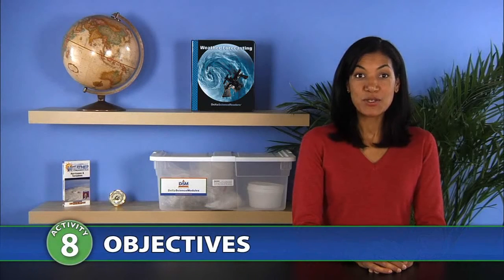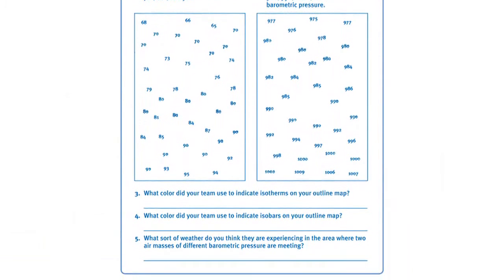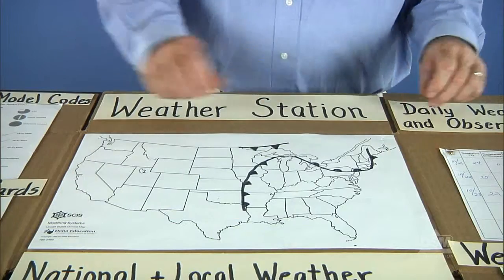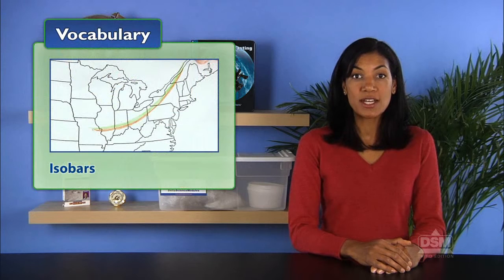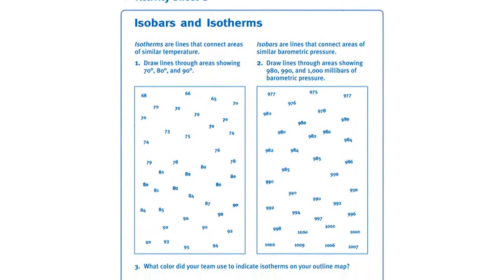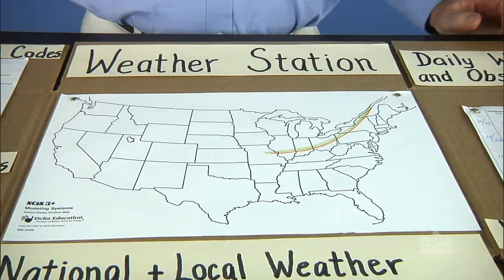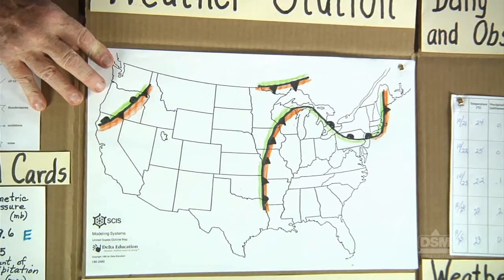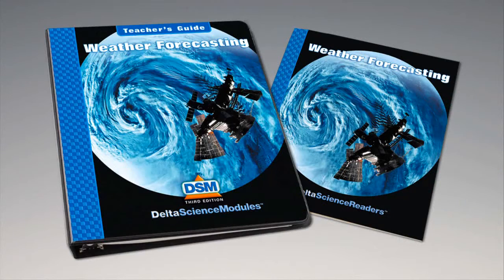Weather Forecasting - Activity 8: Isobars and Isotherms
Students learn the usefulness of plotting areas of similar air pressure and temperature on weather maps. Students designate these areas on national weather maps using the same system that meteorologists use, and then transfer the data to maps on their weather stations.